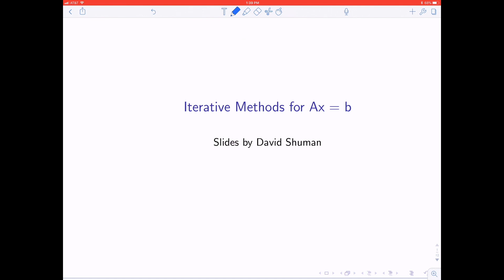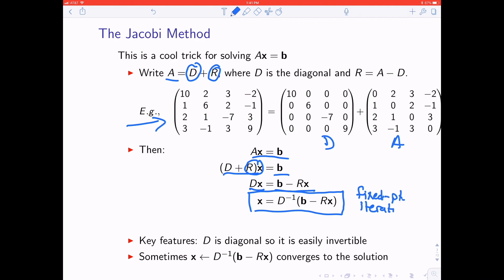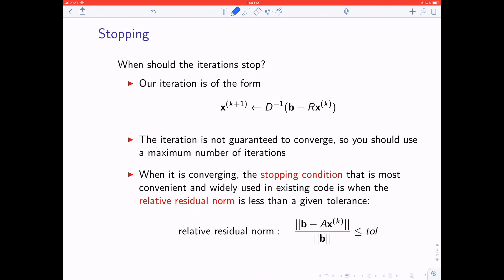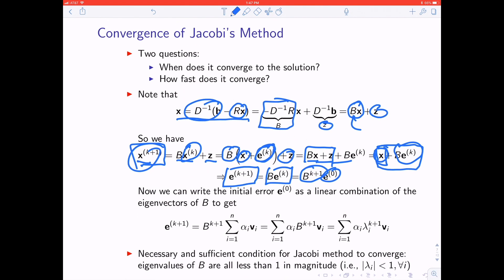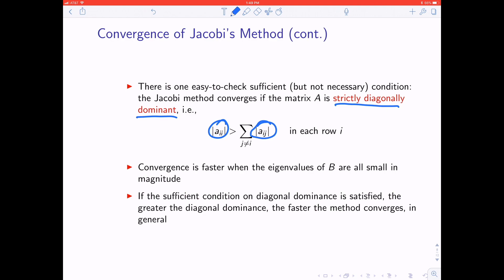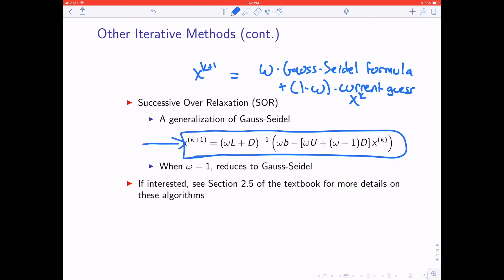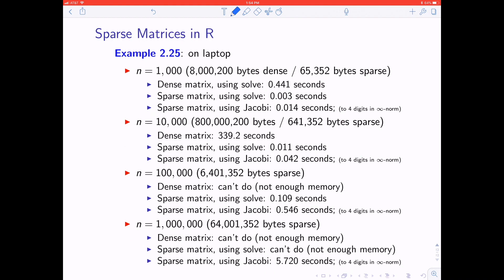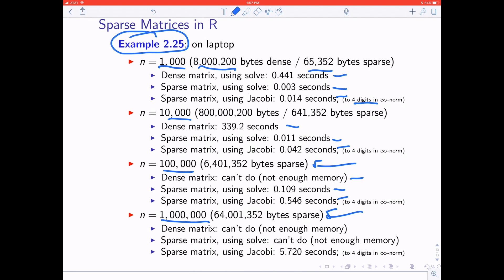Iterative methods for Ax = b